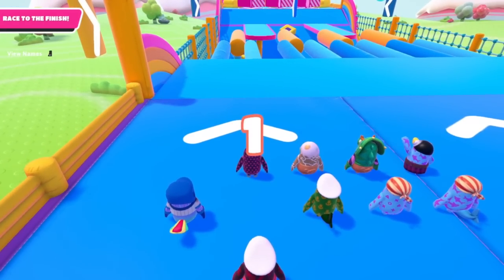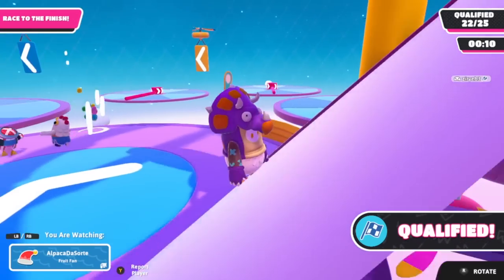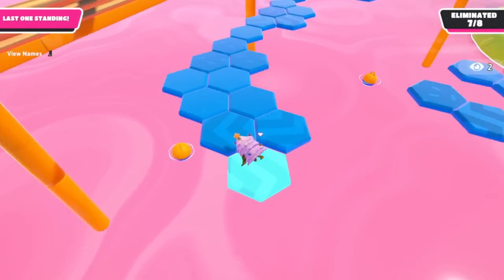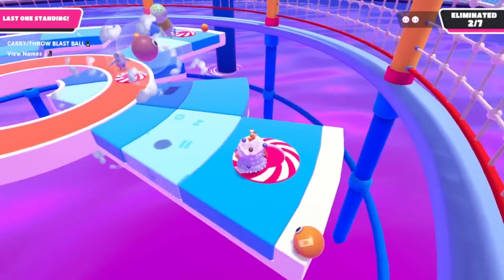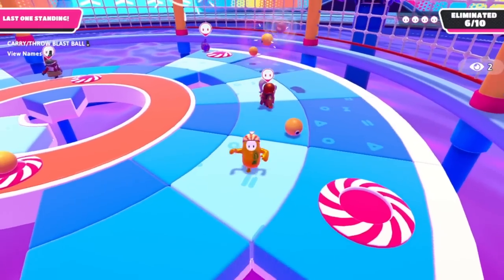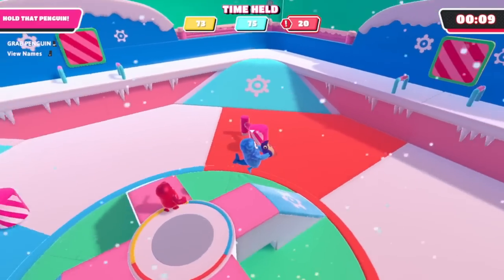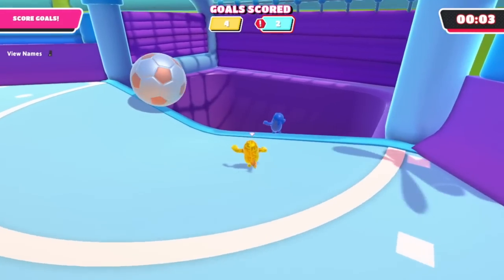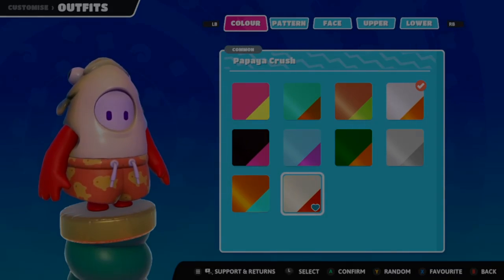I Lost Everything...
Losing it all, and then becoming a fish. We've all been there right?
New account means weird lobbies full of bot players that are programmed to lose, it's a strange world out there. The Pike awaits!